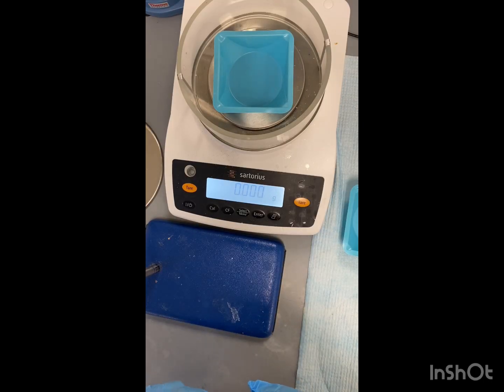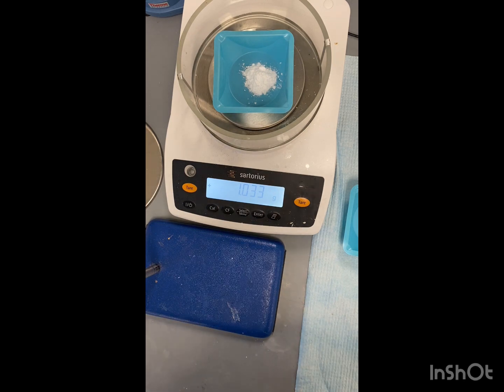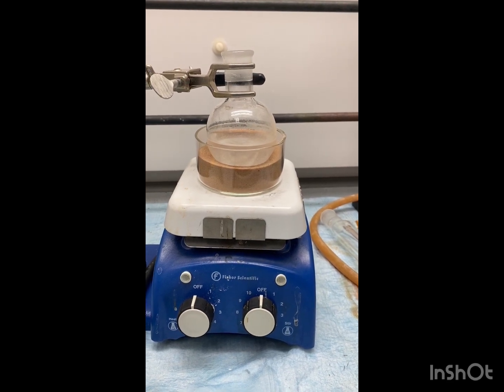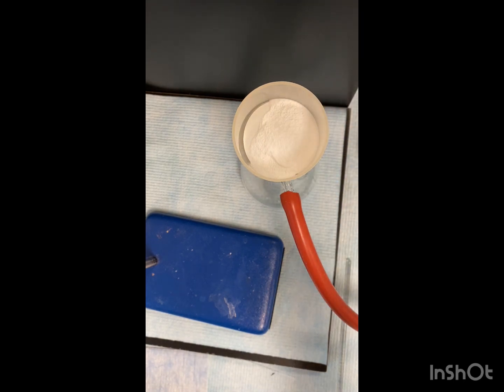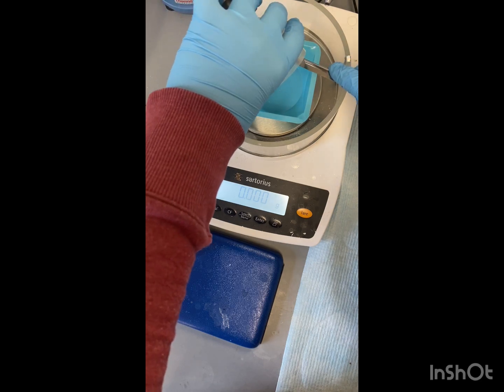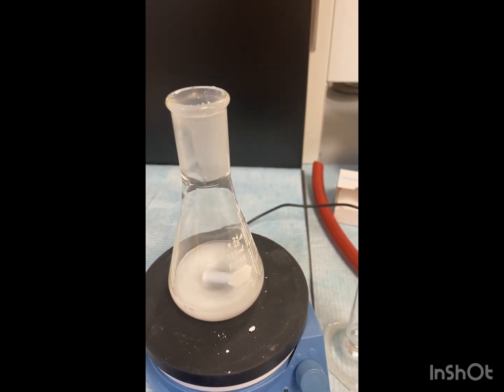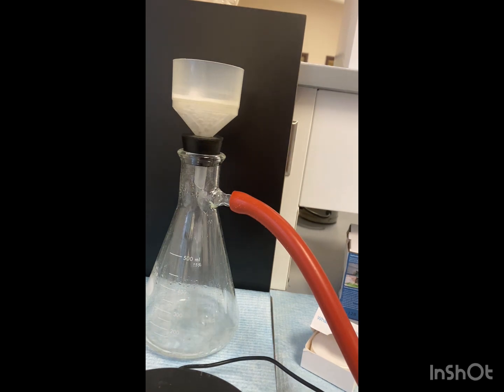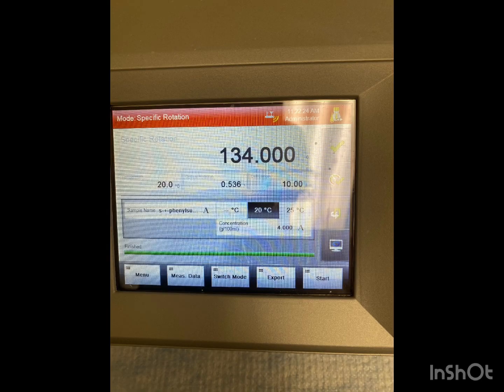361L - Chiral Resolution of Phenylsuccinic Acid #6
Racemic Phenylsuccinic acid is separated into it enantiomers by chiral resolution with l- proline